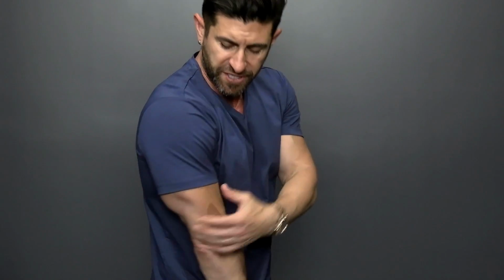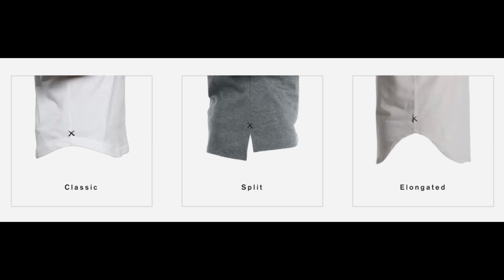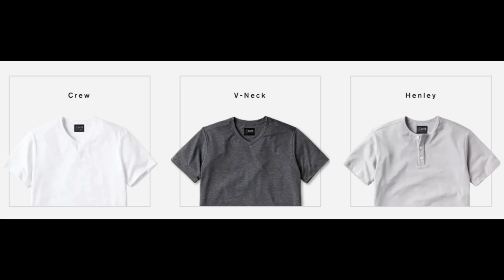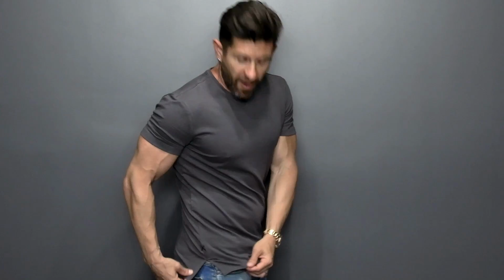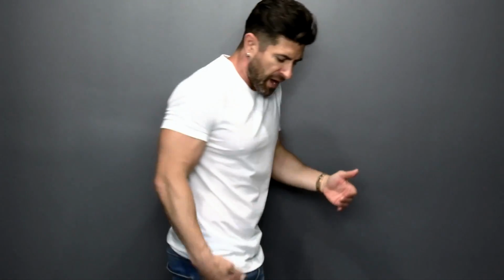Pick The BEST T-Shirt Style For Your Body Type! (How to Look BETTER in a T-Shirt)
BEST T-Shirts!
Click now for amazing shirts from Cuts
Special alpha m. thank you to Cuts for sponsoring this video!

Tee shirts and jeans are classic, timeless, and sexy. In this video men's style, grooming, fitness and lifestyle expert, Aaron Marino of IAmAlphaM AaronMarino Pete & Pedro Tiege Hanley ENEMY says both the fit of your jeans and your tee depend on your body type. The five types are tall, short, skinny, heavy-set, and jacked.

TEE SHIRT GUIDELINES FOR ALL MEN

Tee shirt sleeves should hit mid-bicep. Tee shirt fits are regular which are boxy and slim fit/athletic cut (which Alpha highly recommends). Collar choices are v-neck, crew, and Henley. Details include pocket (classic and casual) and no pocket, different hems (classic/straight, split, elongated). For all body types, don't ever wear a tee shirt that covers your crotch. Your upper body will look super long. With Cuts Clothing, you get to pick the hem and the collar. They also sell long sleeve Henleys where again you can pick the hem. The white crew neck is classIC, which Cuts' version is perfection.

WHAT TEE SHIRT IS RIGHT FOR YOU?

The Skinny Dude -- avoid dark tee shirt colors, instead go with whites, brights, and light blues. The neck should be a v-neck to add structure and strength to your shoulders.

The Short Dude -- the contrast between your shirt and pants are not drastic. Your upper and lower body should be as seamless as possible by wearing the same tones to create a visual illusion of length and height. Also wear fitted, slim fit, or athletic.

The Heavy-Set -- wear darker tones to look smaller (blacks, dark grays, navy blue). The collar should be v-neck to create strength and structure with angles -- shoulders will look broader with a smaller waist. Avoid too slim or tapered shirts -- you need a classic tee that is boxy but not too big or long.

The Tall Dude -- your tee shirt should fit without being super tight (which would make you look taller). Wear light or dark; wear a crew neck; wear any hem you want.

Jacked Dudes -- you can go with either collar. Don't wear skin tight shirts because you'll look like a douche. Look for instead, a tee shirt that is snug in the right places.